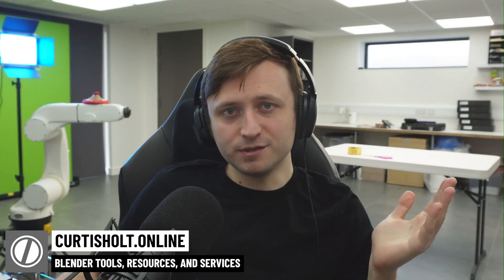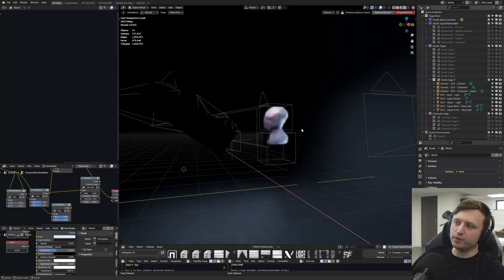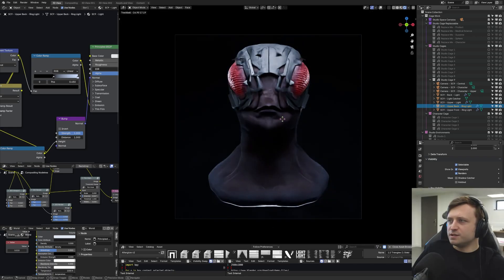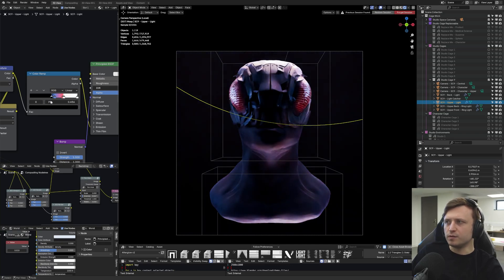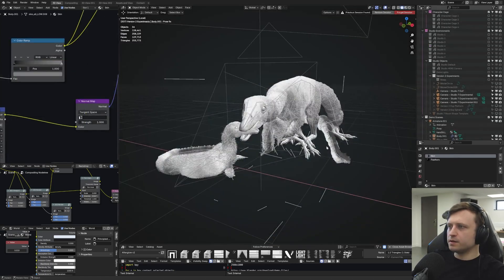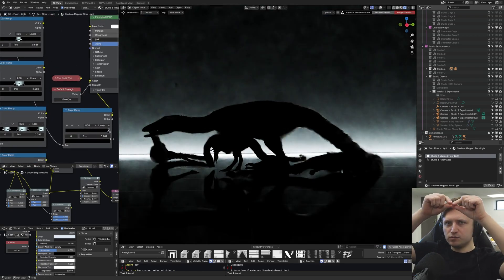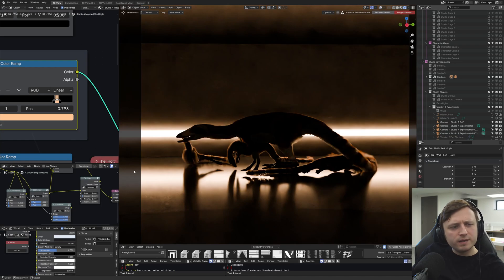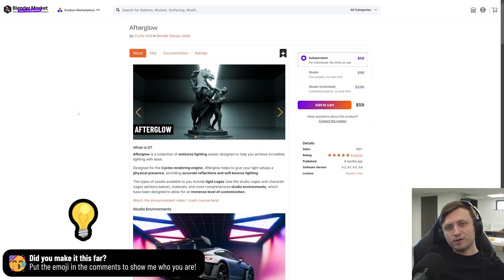My Secret to EPIC Lighting in Blender! (Afterglow)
Working through some Afterglow lighting demos in Blender.

00:00 - Introduction
00:36 - Starting From Nothing
01:13 - Using Studio Cages
02:01 - Modifying Emissive Lights
03:32 - Looks Good Regardless of the Angle
04:19 - Recycle Your Work
04:30 - A Light Alternative
04:55 - Separate Material Control
05:48 - Now the Dinosaur
06:10 - Studio Environments for the Dino
07:39 - A Different Type of Backlighting
08:42 - Image Light Patterns
09:46 - Closing Thoughts